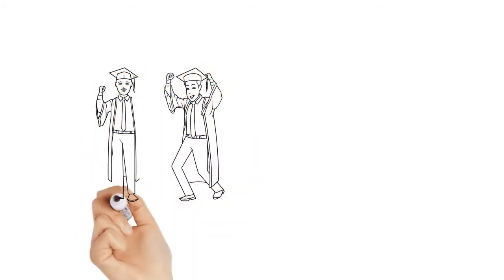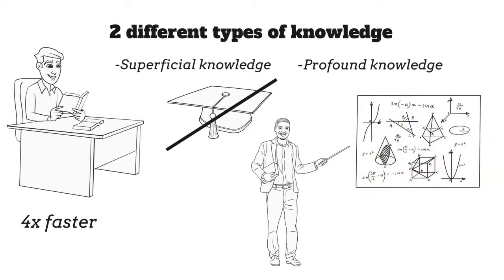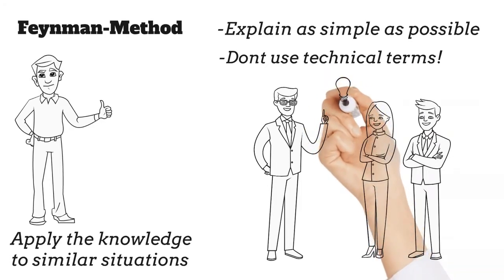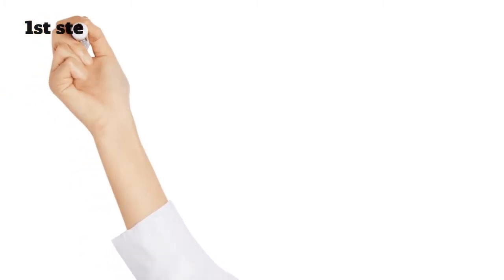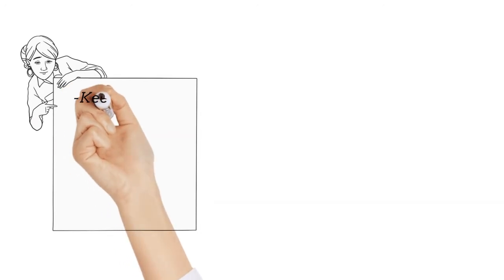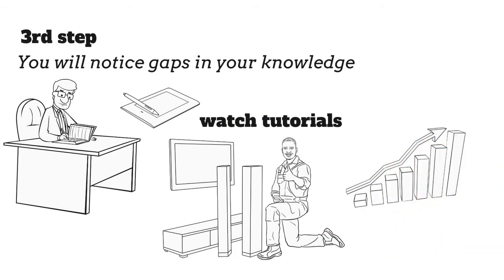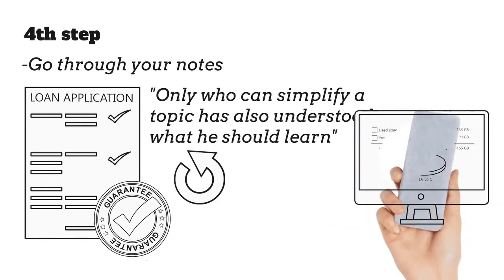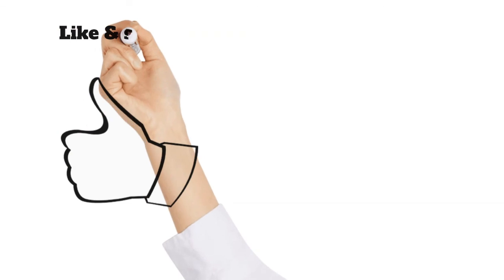Learn 4x Faster with the Feynman Method! - Learning Trick for Students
In this video I explain you a simple trick on how to learn up to 4x faster.
This method will definitely change your life and lower your stress during your education and worktime life!

Our Equipment: